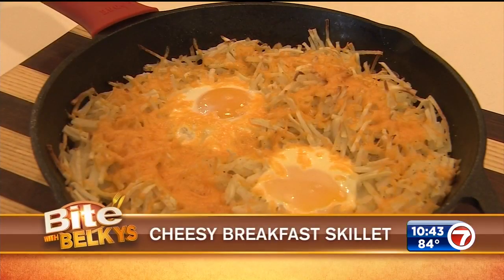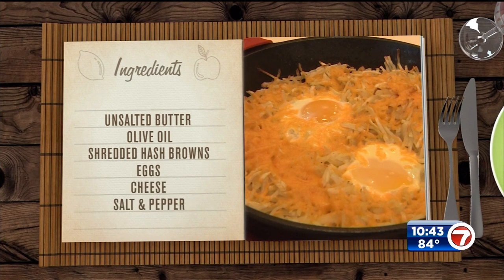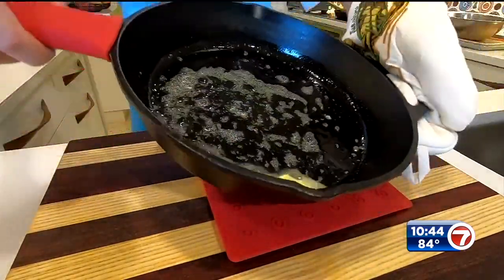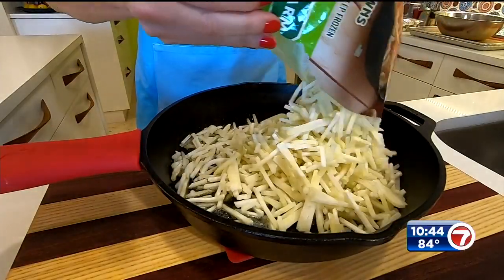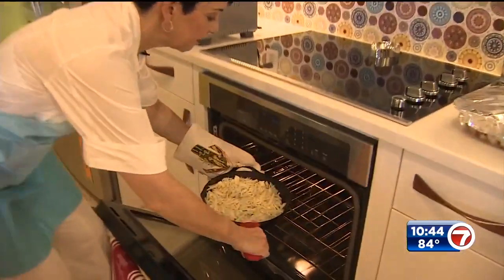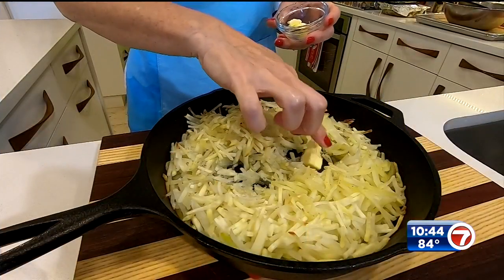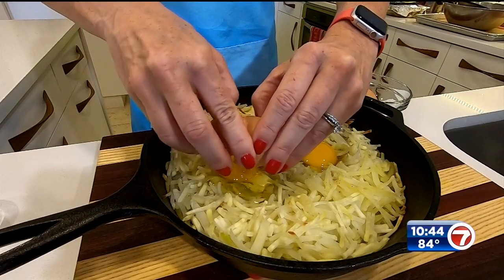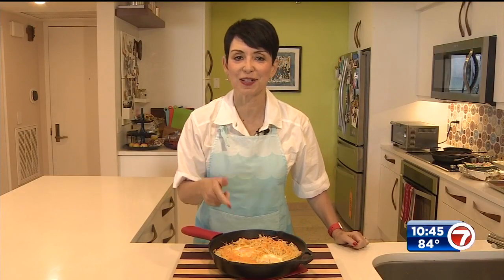Cheesy Breakfast Skillet/ Belkys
Nothing starts the day off right like a hearty breakfast. That’s what’s cooking as we grab a Bite with Belkys.

Ingredients:
3 tbs. unsalted butter, divided
1 tbs. extra virgin olive oil
1 16 oz. frozen bag of shredded hash brown potatoes
2 large eggs (or more if you prefer)

Method of Preparation:

Place a 10-inch cast iron skillet into a preheated oven at 375 degrees for about 10 minutes.

Carefully remove the skillet. Add 1 tbsp. of butter, and 1 tbsp. oil. Swirl the butter and oil around in the pan, covering the entire surface.

Add shredded potatoes and spread into an even layer. Create 2 (or more) pockets in the potatoes. Season with salt and pepper. Dot 1 1/2 tbs. butter over the surface and transfer the skillet back into the oven for about 20 minutes.

Remove the skillet from the oven and dot each pocket with the remaining butter. Crack an egg into each pocket and top the potatoes with shredded cheese.

Return the skillet to the oven for about 15 more minutes, or until the egg is set and the potatoes are golden brown. Season with salt and pepper and serve it up.